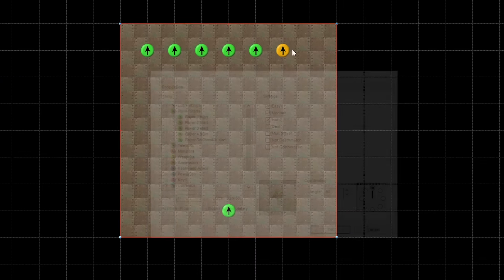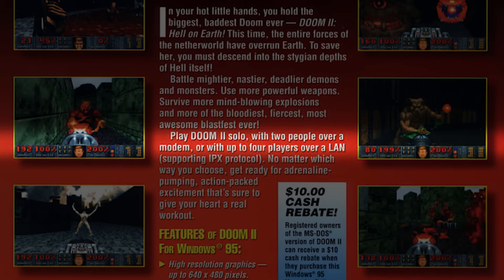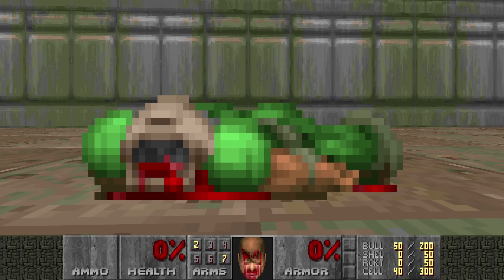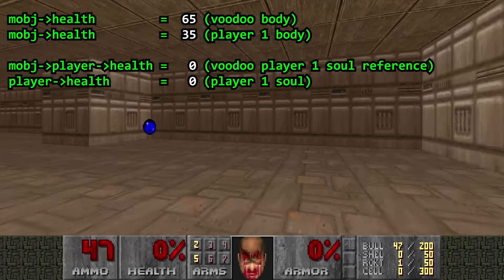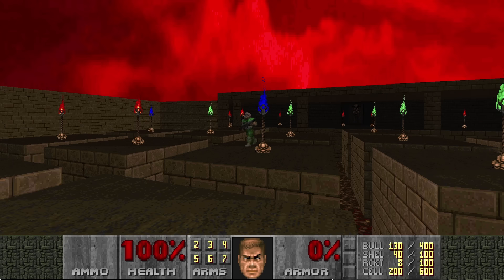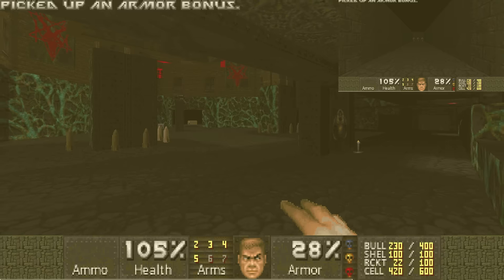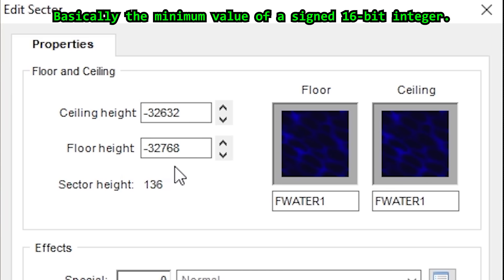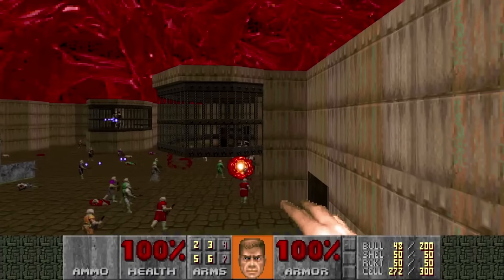Voodoo Dolls in Doom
The surprisingly powerful level editing comrade.

Songs in order: Birdsong, Gateway, and Featherfall.